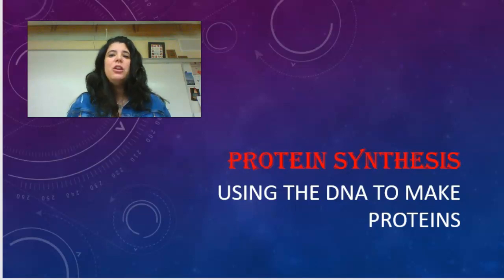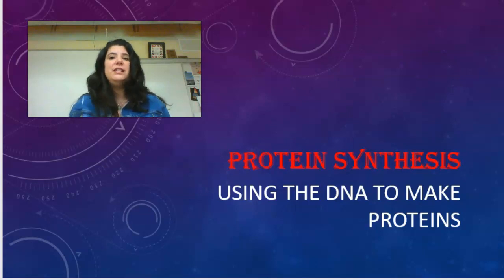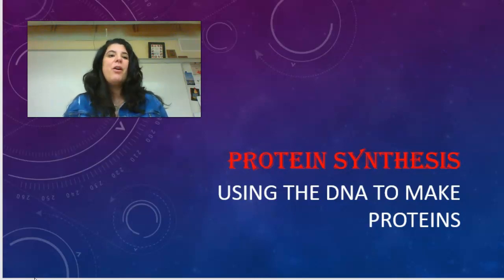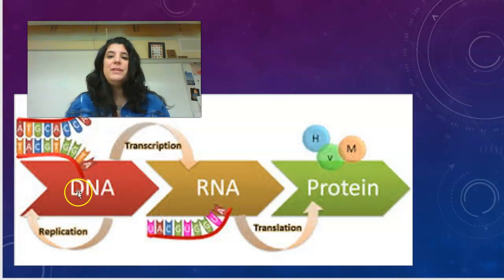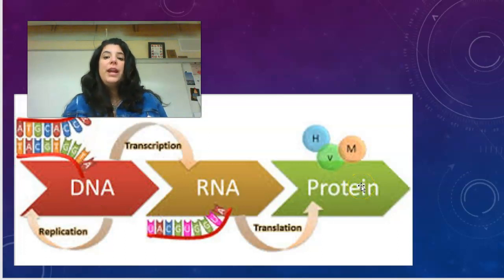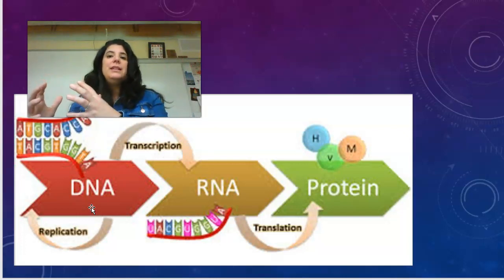DB: Protein synthesis